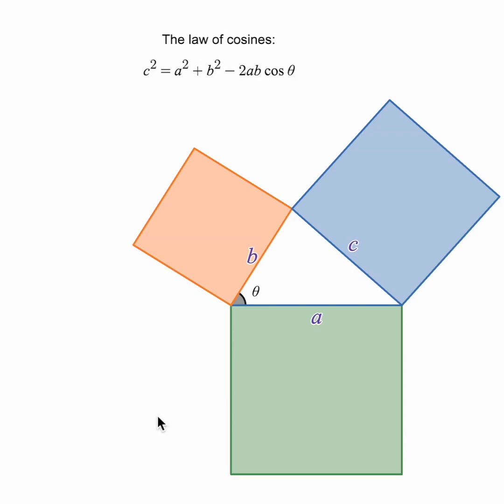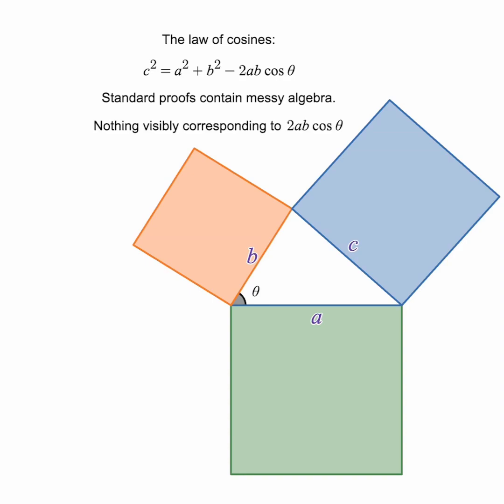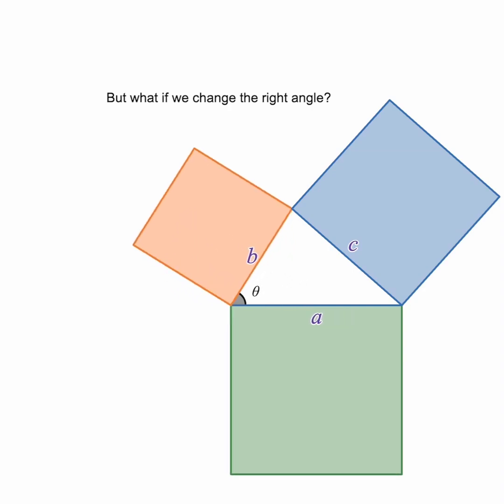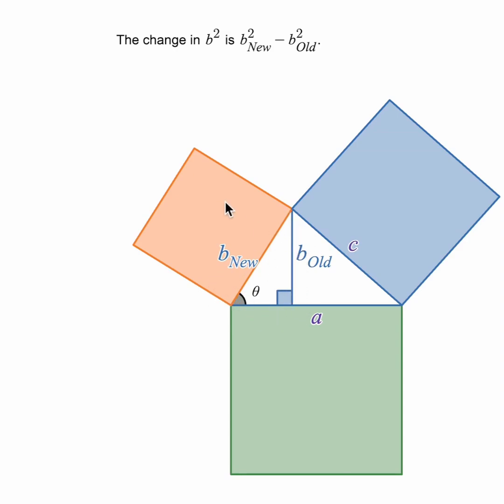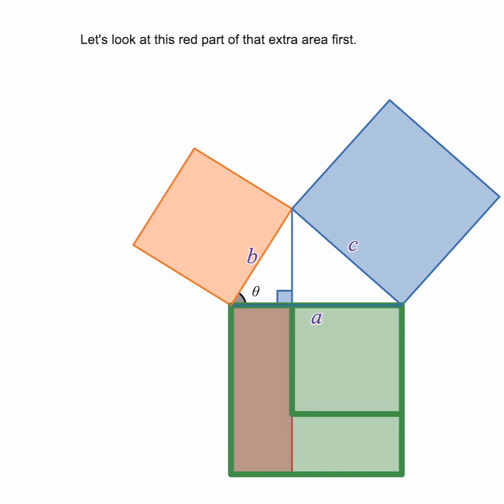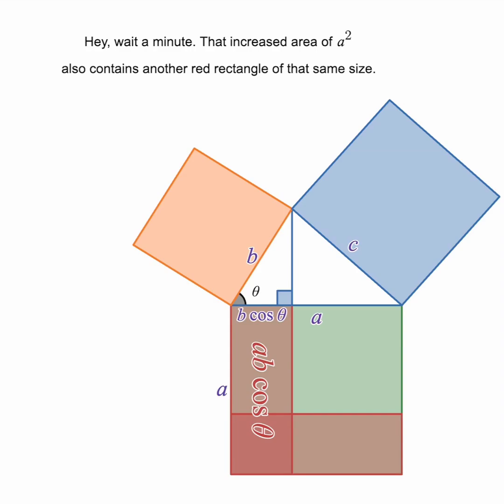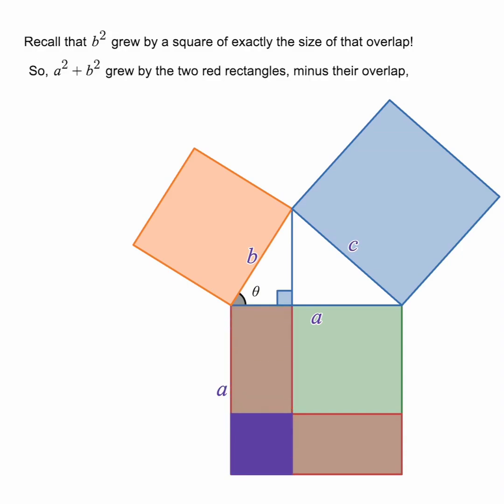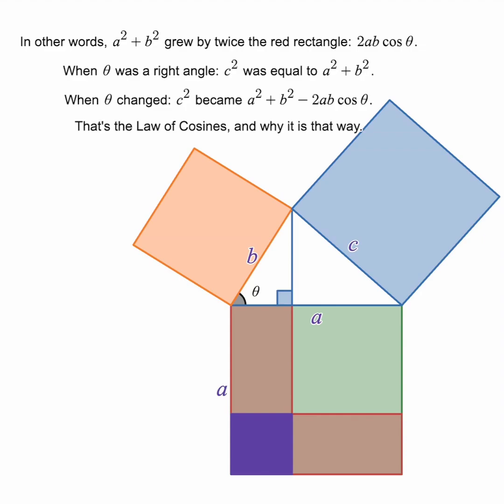A simpler and more intuitive proof of the Law of Cosines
The proofs found in textbooks of the Law of Cosines tend to be rather messy. They involve a lot of algebraic manipulation, and typically rely on canceling out trig terms using sin^2 + cos^2 = 1. In particular, they do not contain any geometrical shapes corresponding to the 2ab cos theta term, which thus ends up feeling unsatisfyingly non-intuitive. Geometrically, a term with ab in it feels like it should correspond to an area built up using the side-lengths a and b. Instead, however, that term ends up just being left over from some algebra, after other terms sum to 1 or cancel each other out.

The proof shown here attempts to correct those problems. Hopefully it will be useful for making the Law of Cosines more intuitive and easier to understand. I haven't been able to find it already present anywhere in print or online, but it's very possible that some version of it is already out there somewhere. If you know of one, please let me know!

For the sake of brevity, this video does not consider the case where the angle theta is obtuse. However, exactly the same argument still applies, with the change in a^2 now being negative because the side-length a shrinks rather than growing. This corresponds to cos theta being negative in the obtuse case.